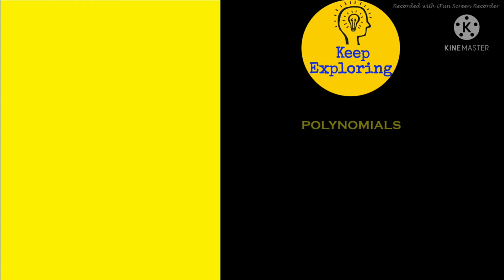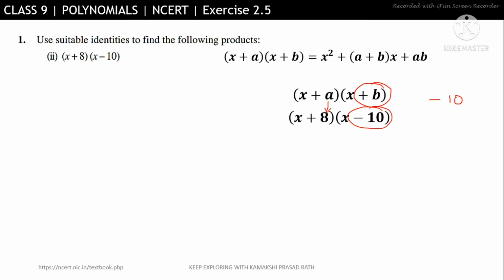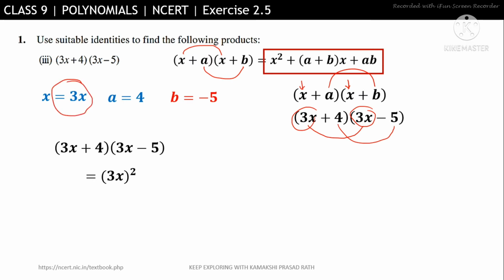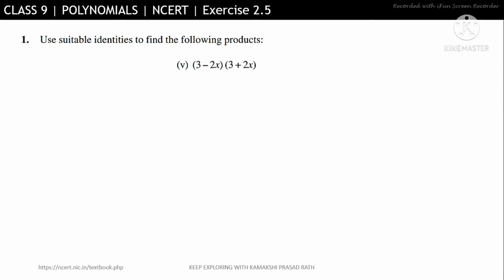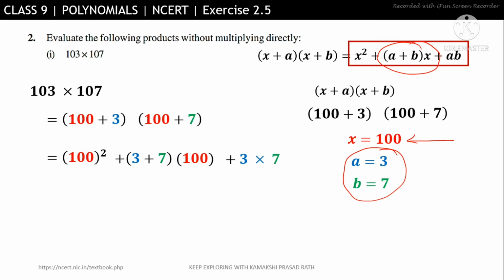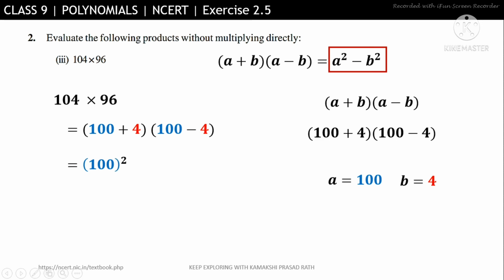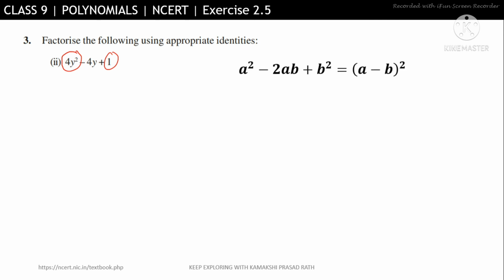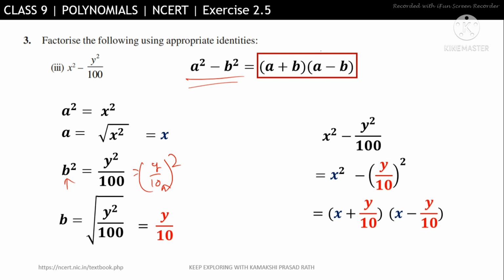Class 9| Polynomials |CH 2 | Ex 2.5| Q No 1, 2, 3